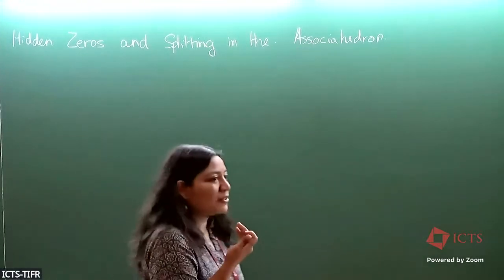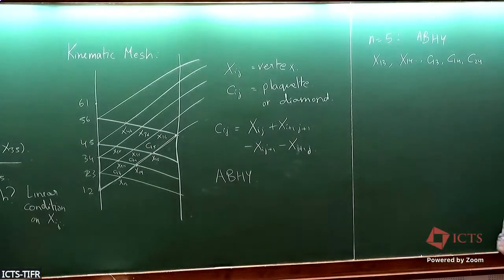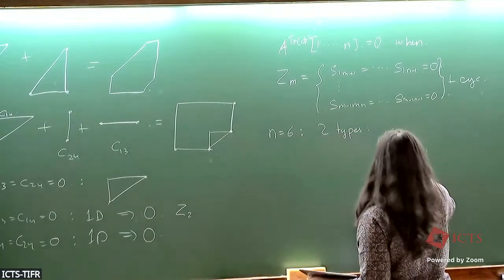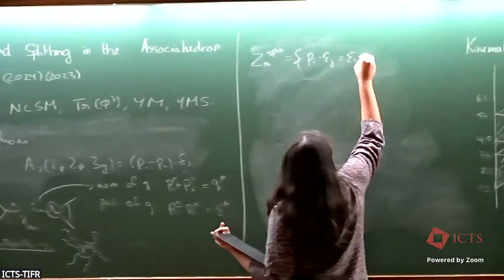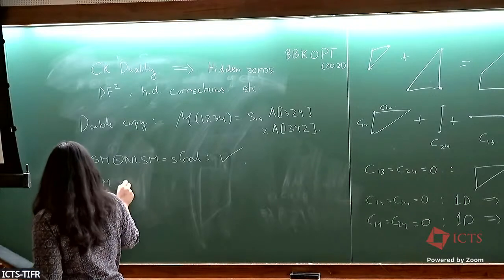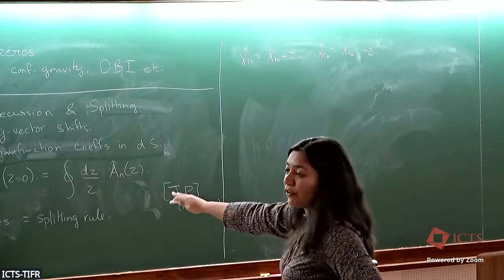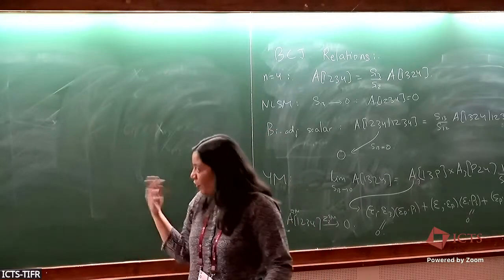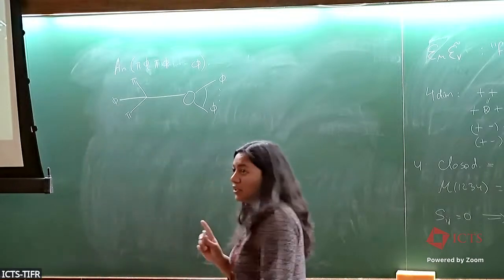Hidden Zeros and Splitting in the Associahedron by Shruti Paranjape